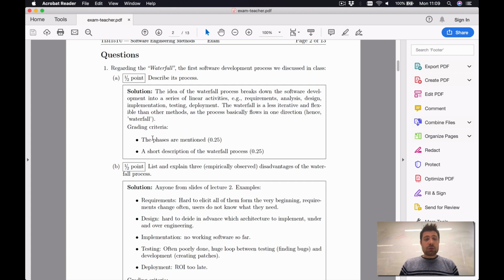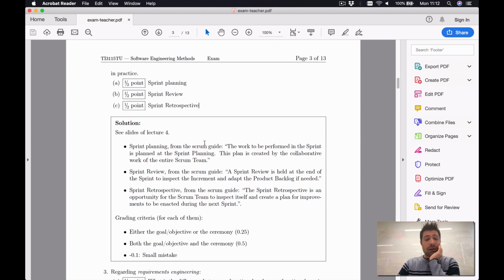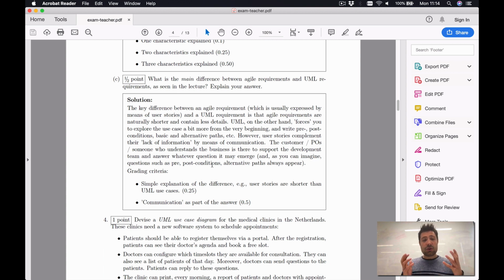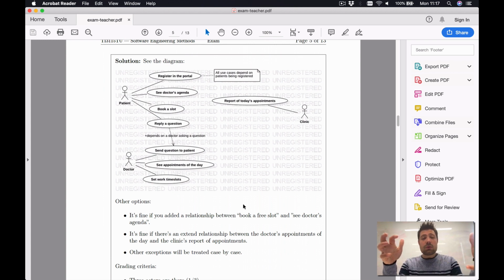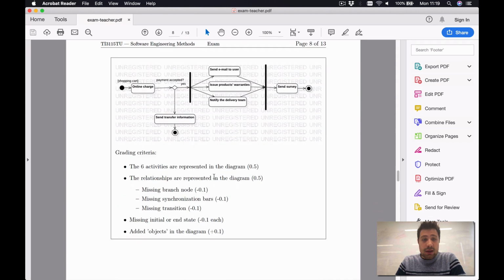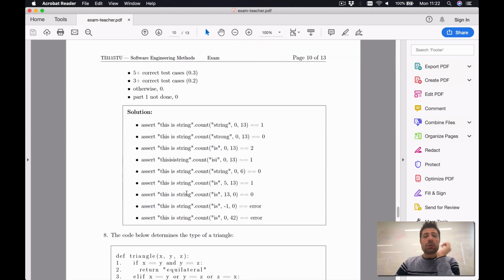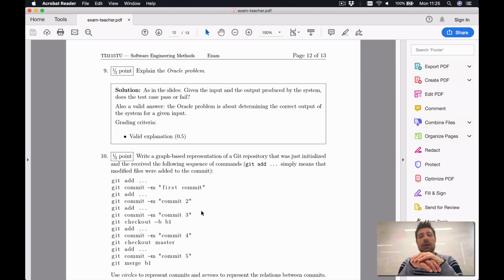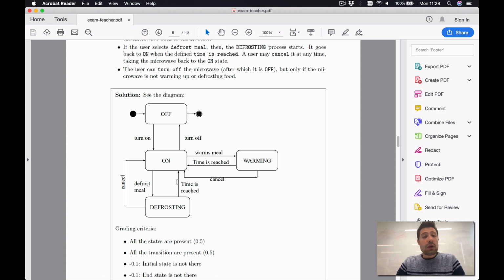SEM 2019 - Walkthrough Midterm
Walkthrough our SEM 2019 exam, CS minor, TU Delft.